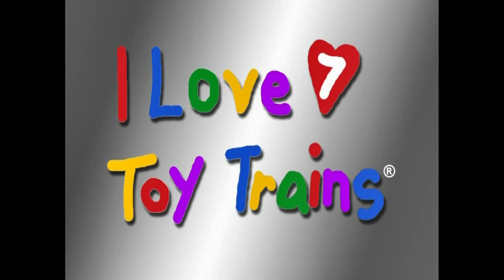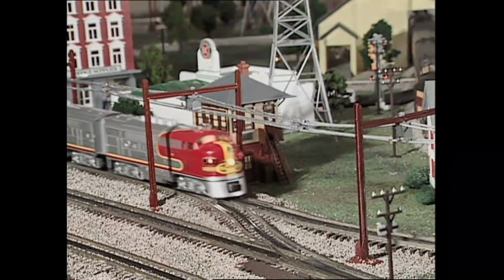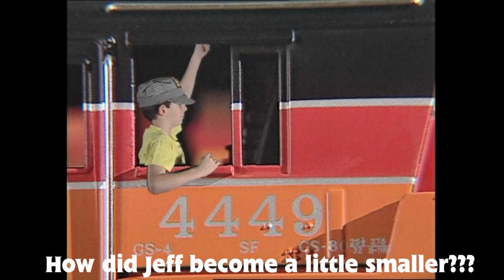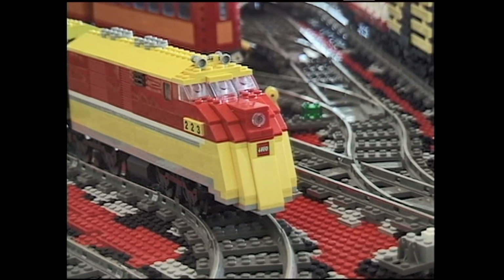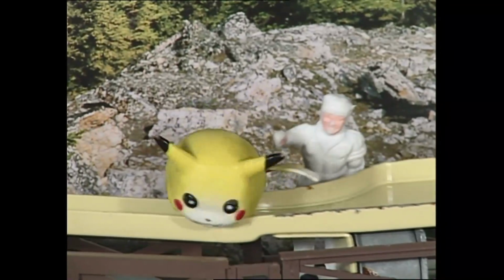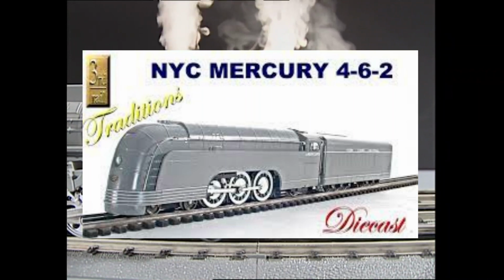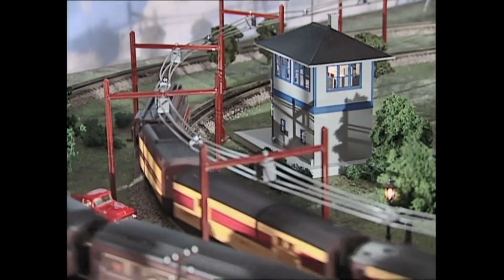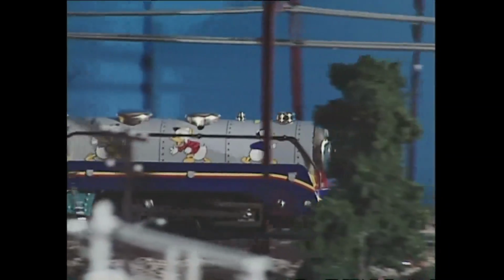TMcember: I Love Toy Trains 7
Here is Part 7 of I Love Toy Trains. More wall-to-wall train action and fun. This video is released around the same time as 25th anniversary. See some streamliners, a lego layout, the Mickey Mouse Meteor and the Grand Canyon Railway in this video. There will also be a segment that reminisces the glory days of steam locomotives, with the dialogue of the narration by James Coffey. Plus a lot more. Enjoy another video of this series!

I do not own nor endorse any of the footage uploaded on here. The video series was made for educational and entertainment purposes.

Music is done by James Coffey from Blue Vision Music